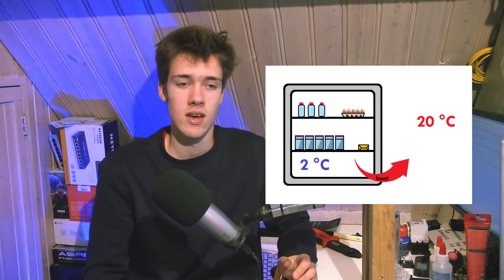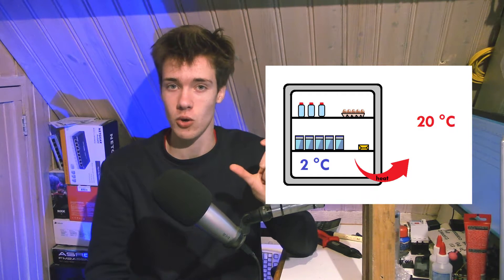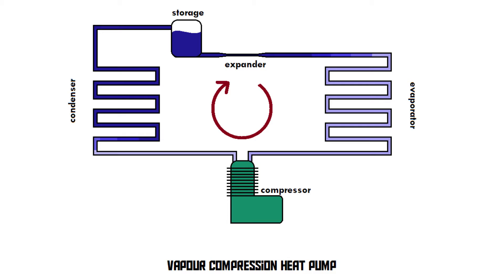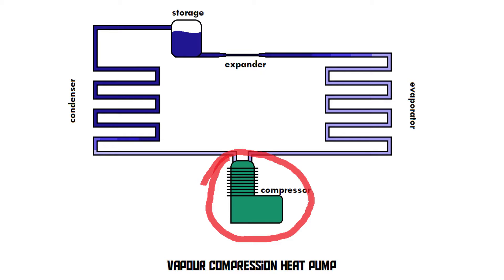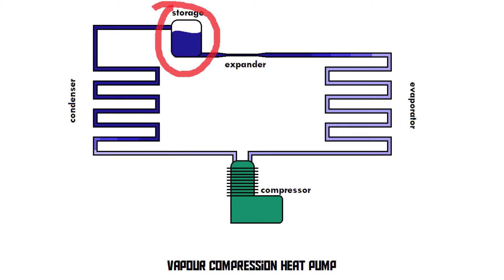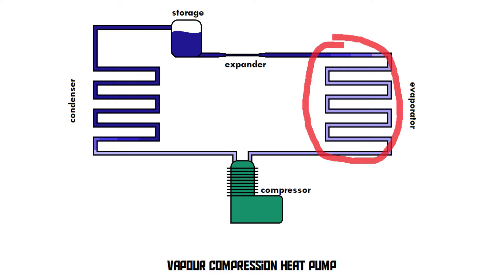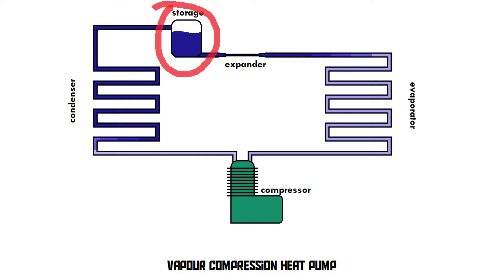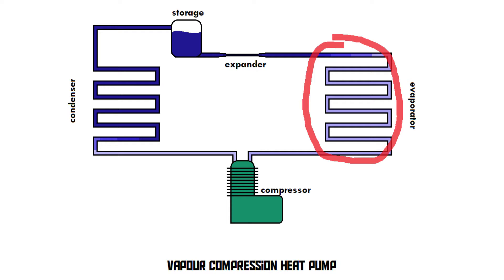How heat pumps work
What is a heat pump, how does it work, and why do we use it? Let's find out!